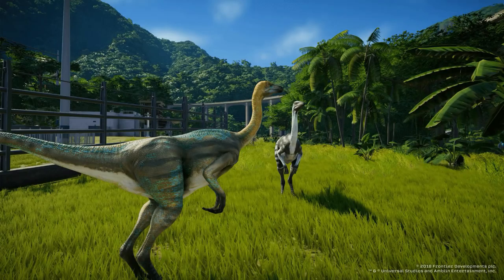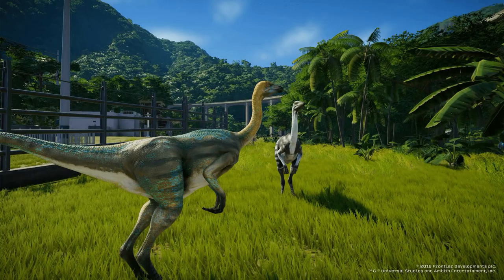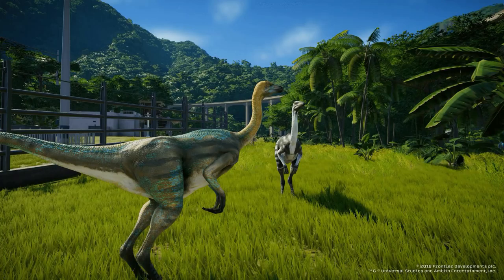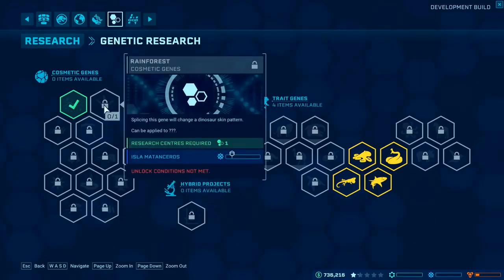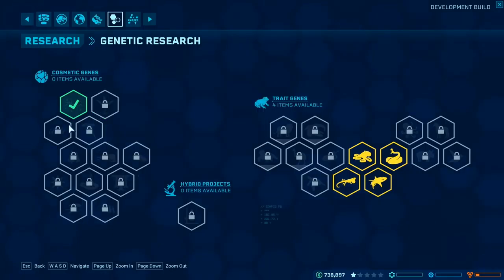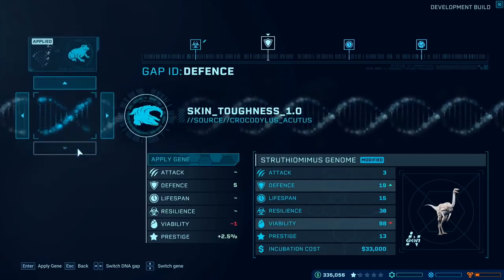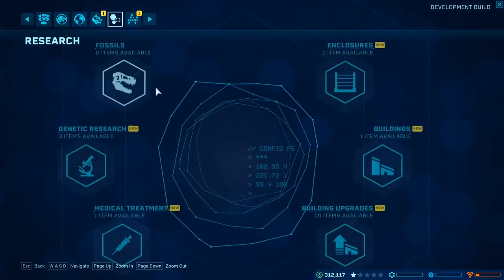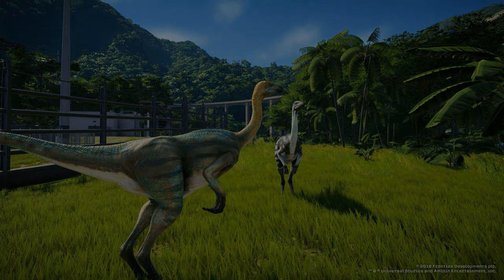BIOENGINEERING GAMEPLAY, GENETICS and HYBRID DINOSAURS in Jurassic World Evolution!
Gameplay of genetic research and bioengineering dinosaurs in Jurassic World Evolution. All the information!

No copyright ever intended. I 100% adhere to and respect the Youtube copyright system, thank you.